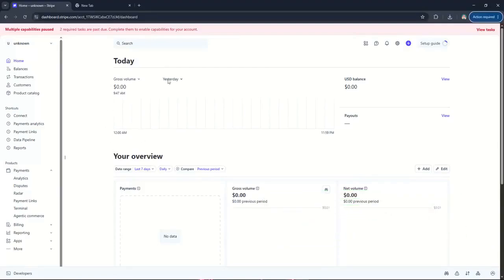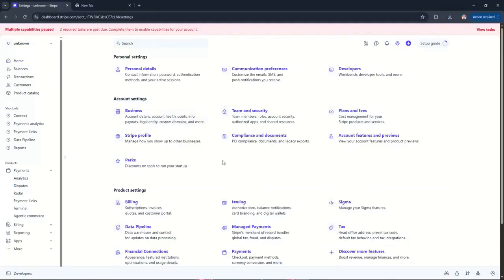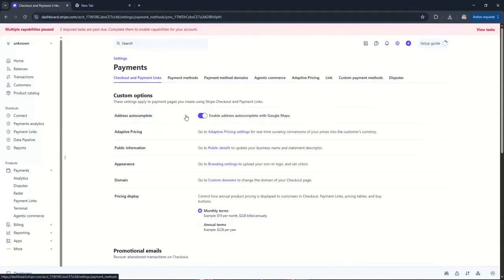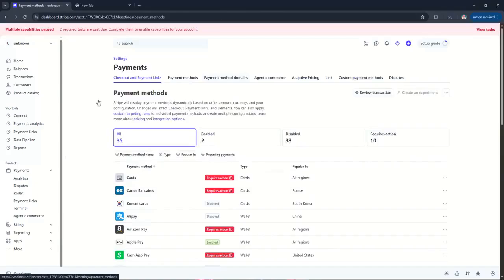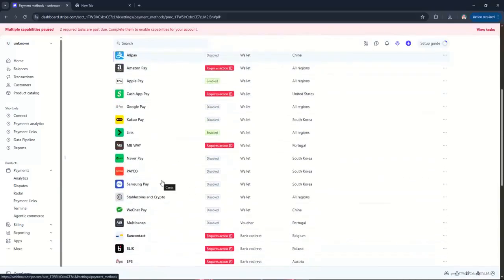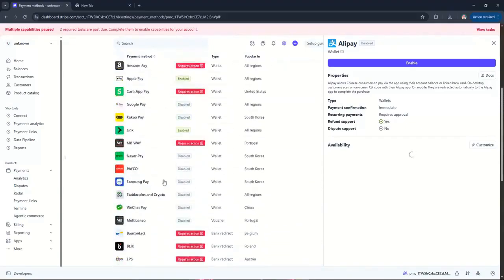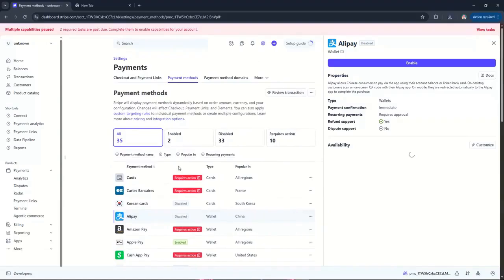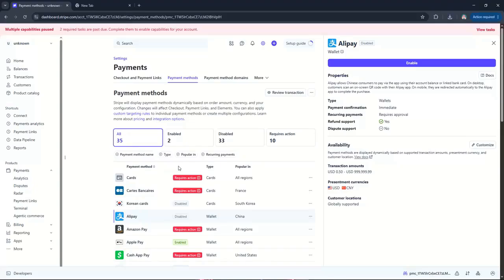How to Configure Stripe Payment Options - Step by Step 2026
Learn how to configure Stripe payment options for your business.

This comprehensive tutorial will guide you through the process of setting up and customizing your Stripe payment gateway. You'll learn how to adjust your Stripe payment settings, manage payment methods, and ensure a seamless checkout experience for your customers. With our step-by-step instructions, you'll be equipped to handle transactions securely and efficiently, making it easier for your business to thrive online.